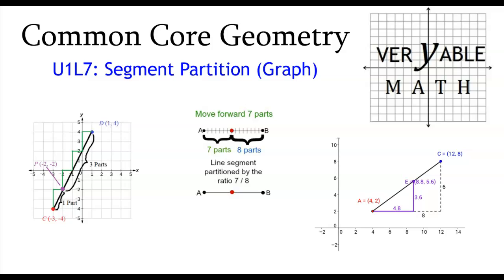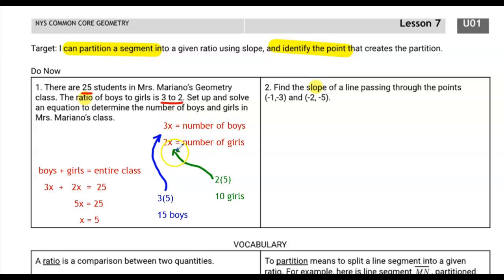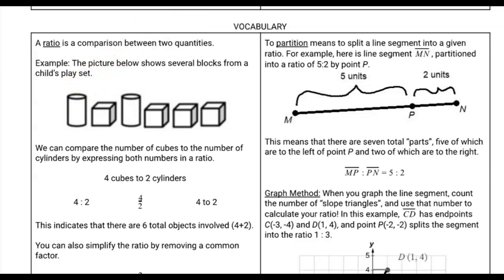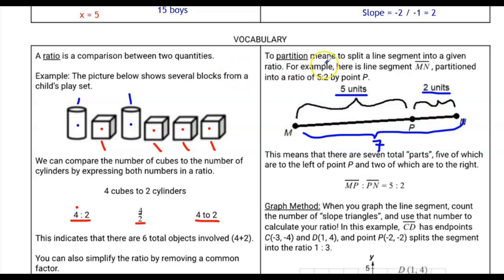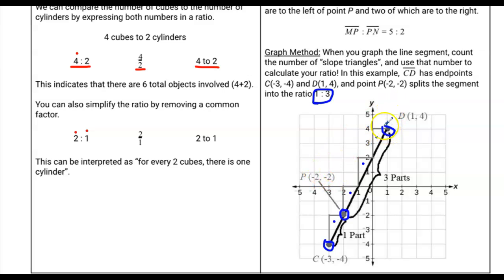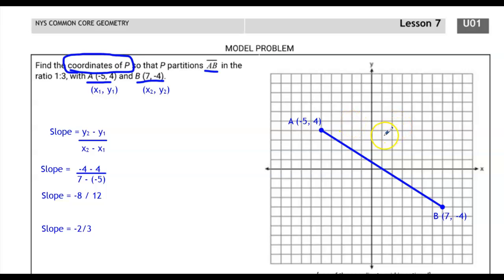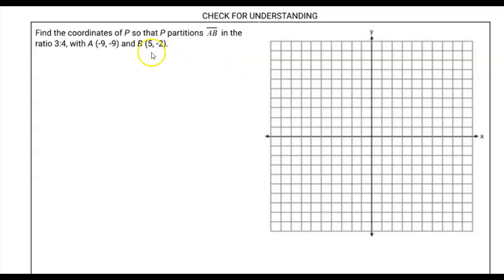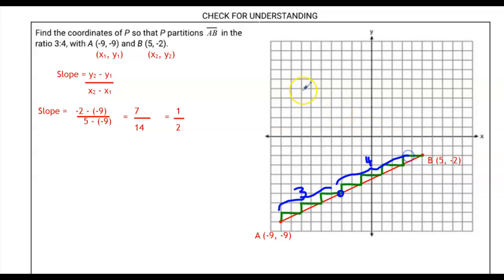CGEO U1L7: Segment Partition (Graph)